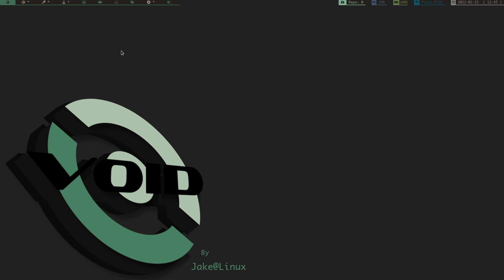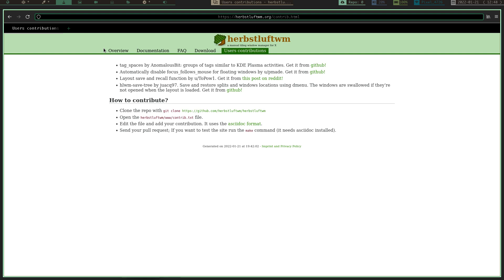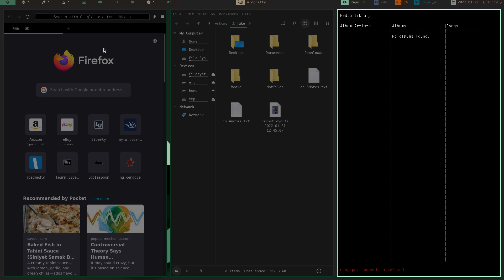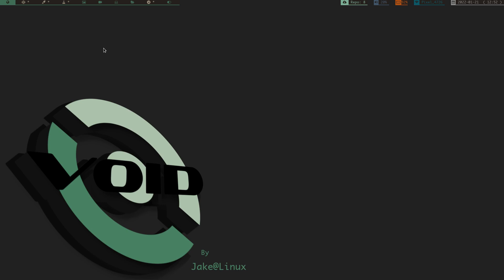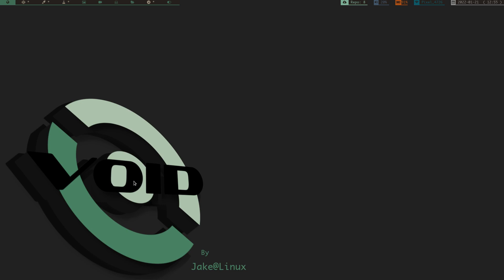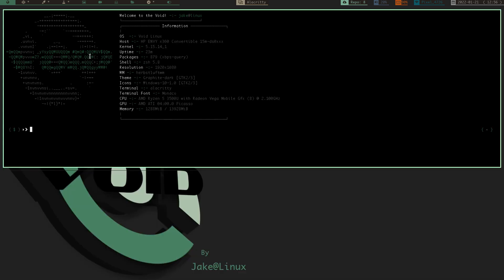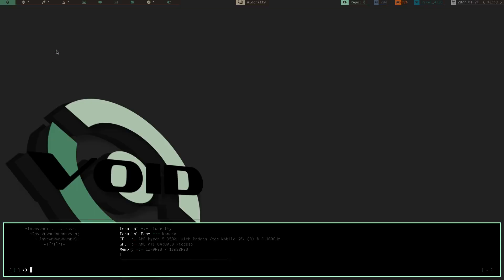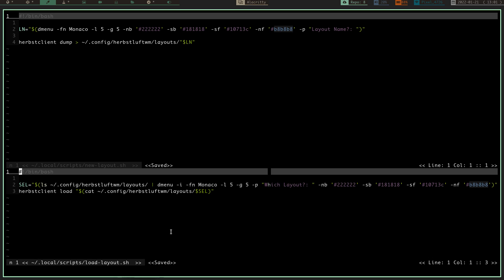Switching from DWM to Herbstluftwm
Going over the things I like about herbstluftwm that made me want to switch from DWM